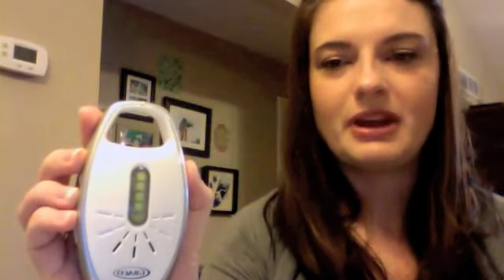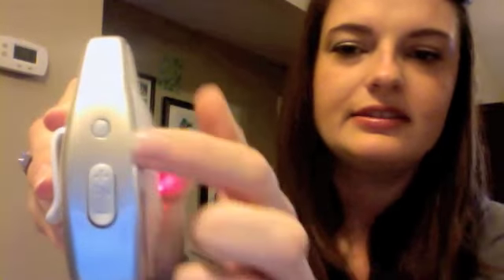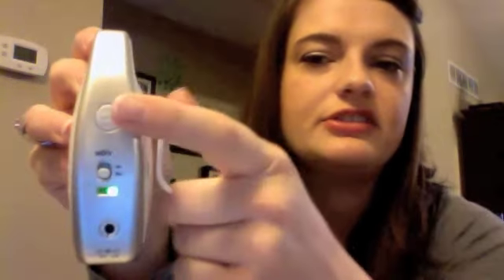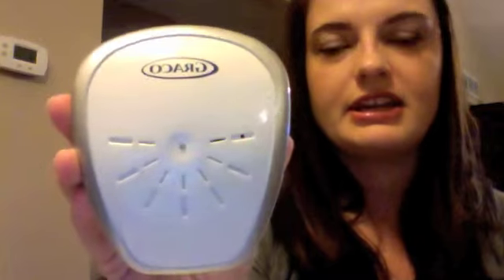Graco Secure Coverage Digital Monitor Review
Check out my review of the Graco Secure Coverage Digital Monitor